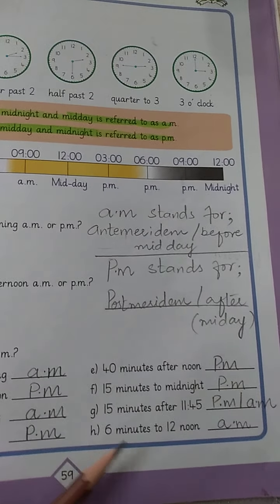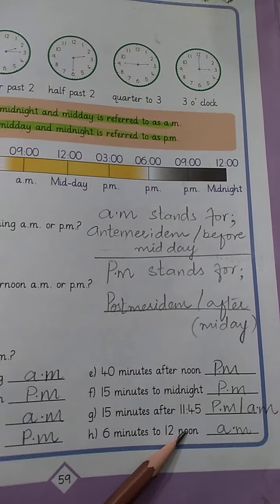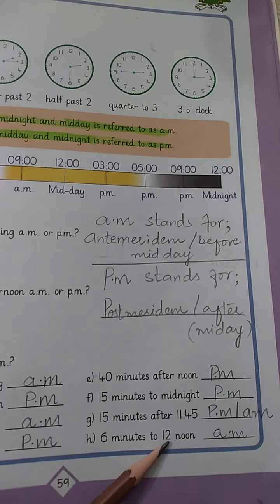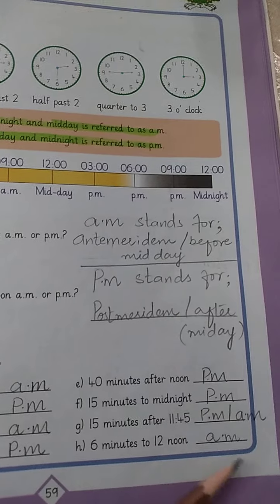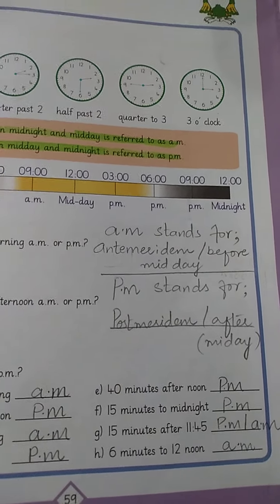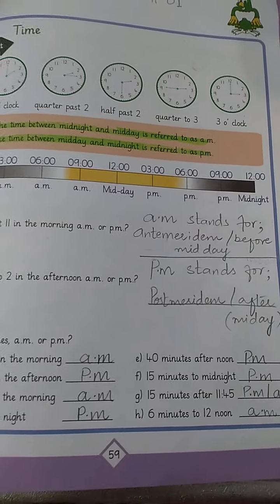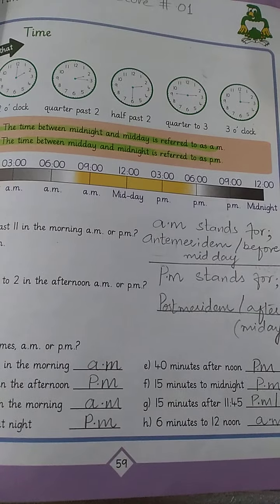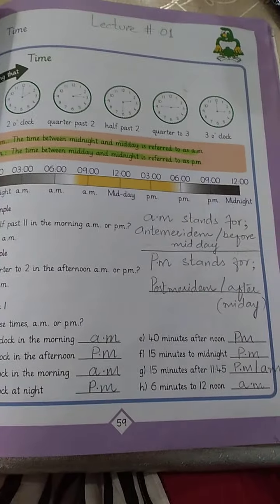Class Three Mathematics lecture # 1 Third term